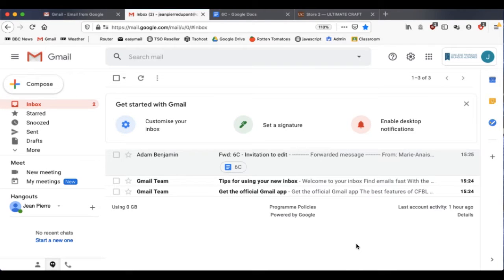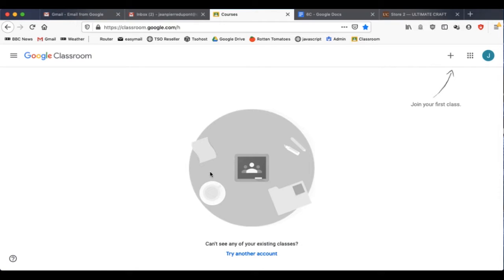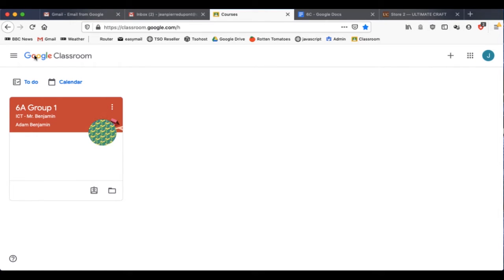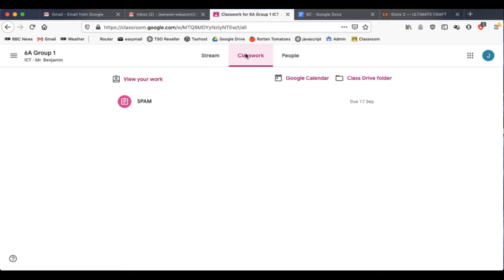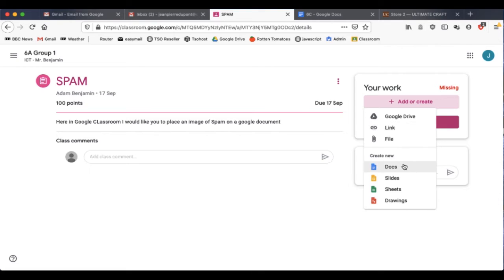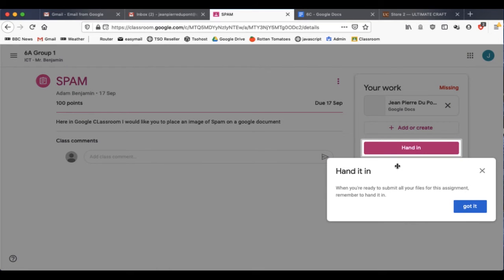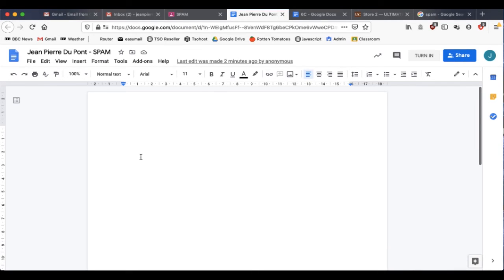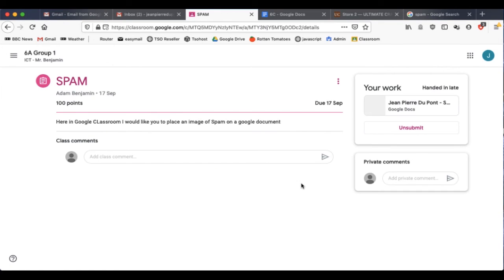CFBL Google Classroom tutorial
Mr Benjamin explains how to use Google Classrooms